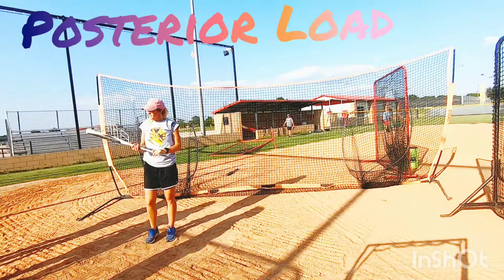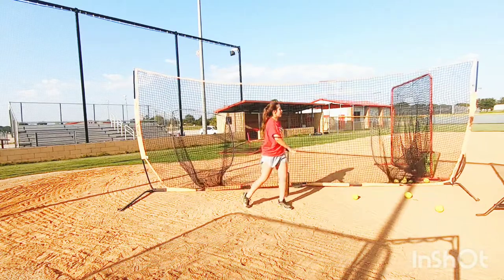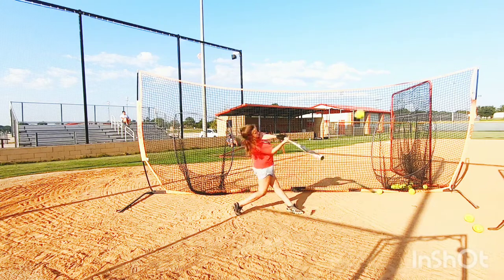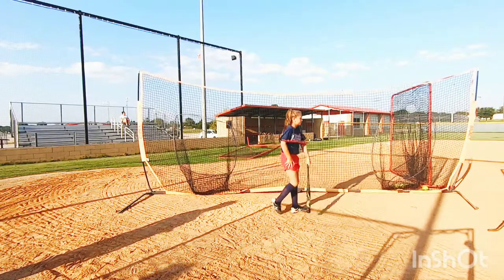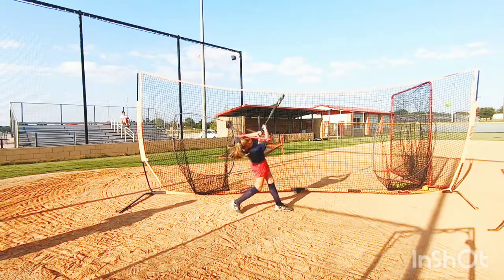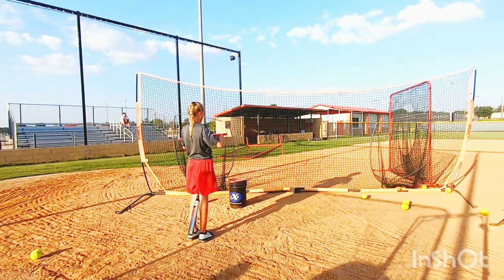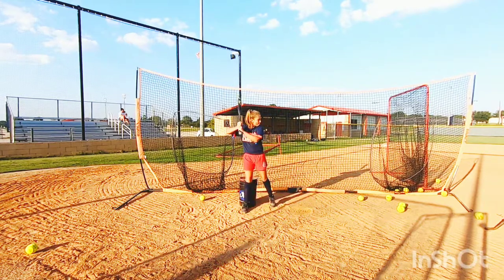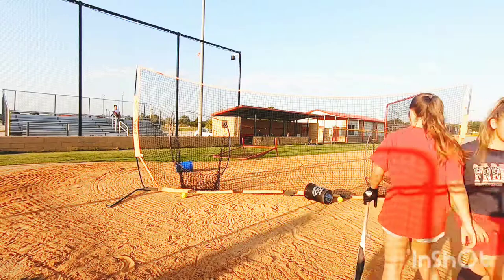Softball Hitting- Posterior Load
Loading and Swinging the Backside